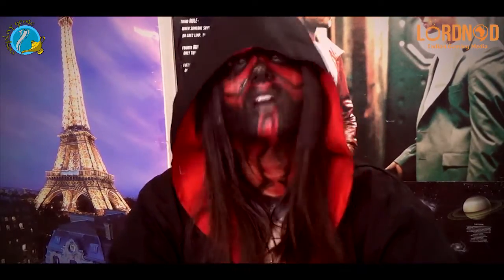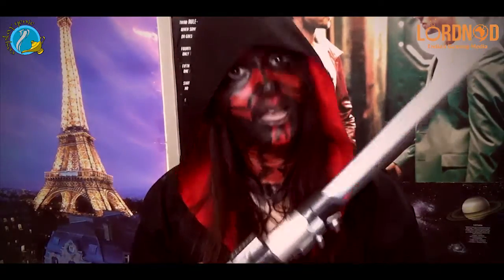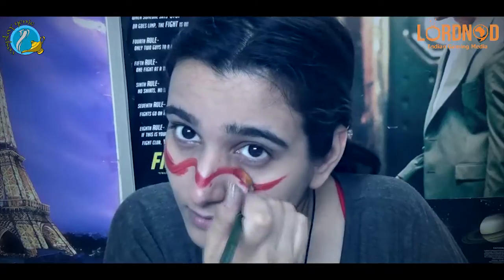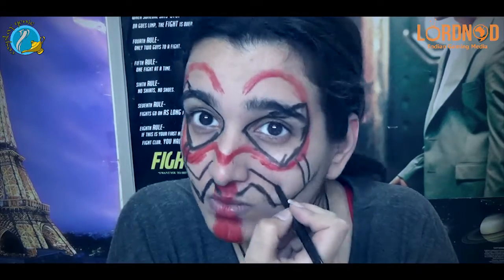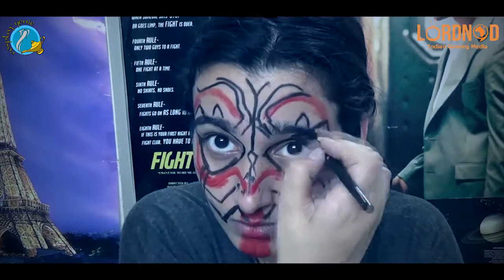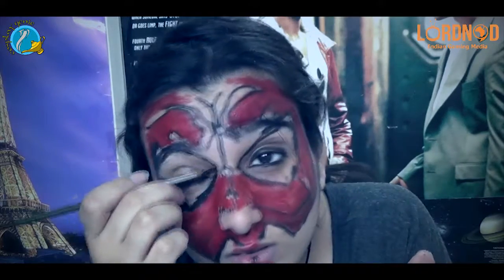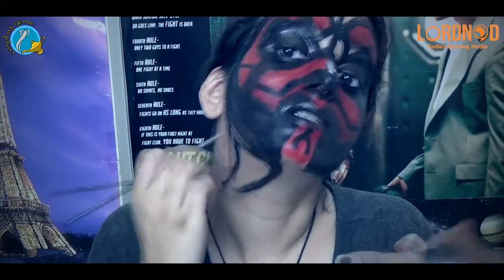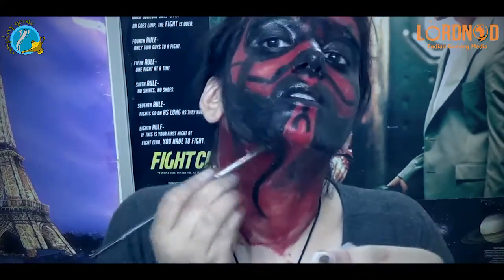Cosplay Made Easy : Darth Maul Make up by Cosplay Genie Aorin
Watch Aorin simplify cosplay as she shows you how to make a simple yet awesome Darth Maul make up from Star Wars at home!

Quality Cosplay coverage, Made in India, for Indians.